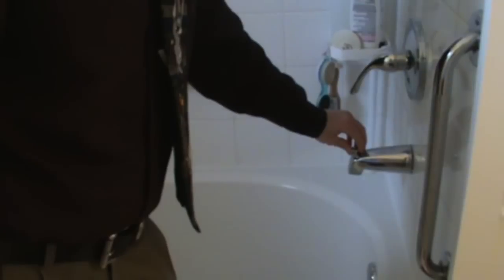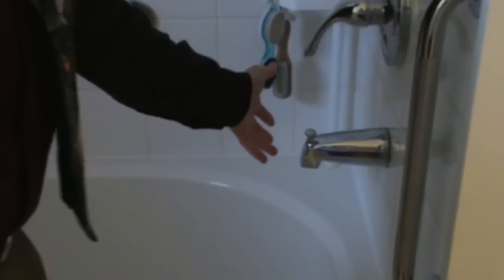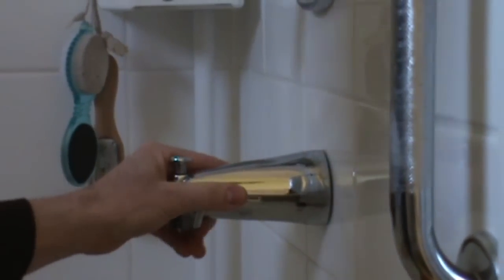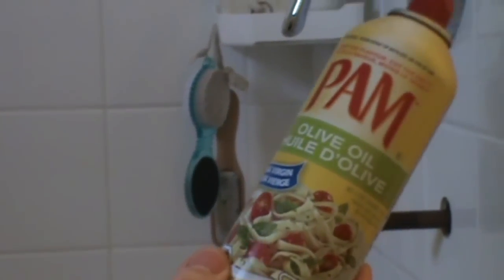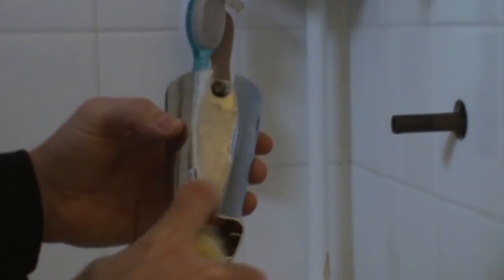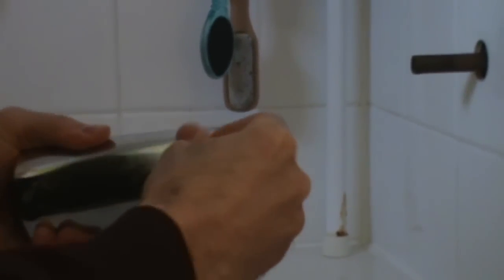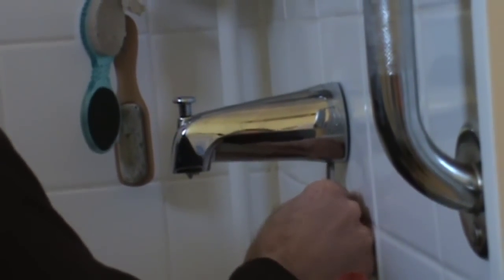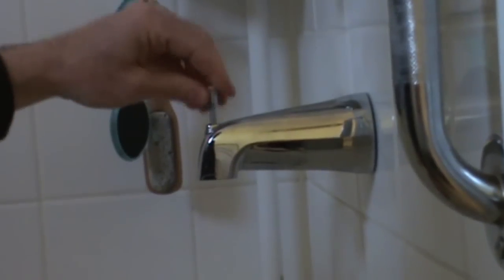How to Fix a Stubborn Tub Spout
Home Renovation Tip: Use spray oil to fix a non-functional tub spout. Easy & Inexpensive.

Joseph Talbot, ABR®, ASA, SRES®, AGA Broker, - Now a Broker at Royal LePage Locations North

For Real Estate Sales, Rentals and Home Maintenance information, in the Georgian Triangle area (Collingwood, Stayner, Wasaga Beach, Creemore and beyond), give Joseph a call today.